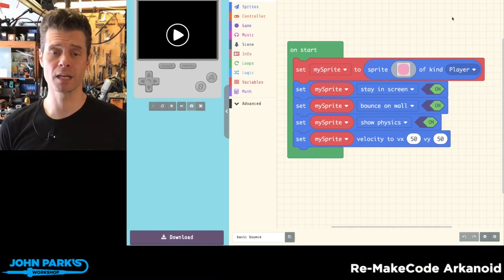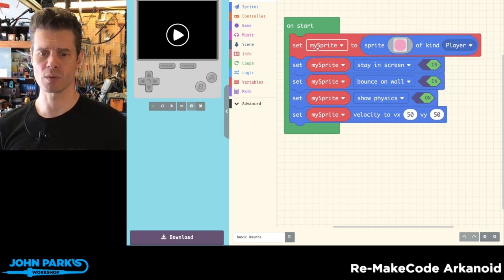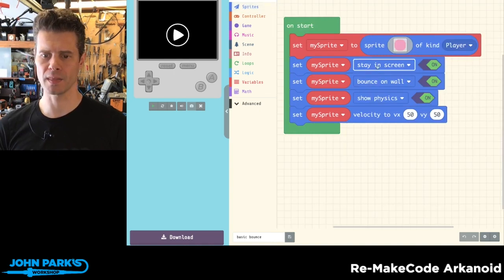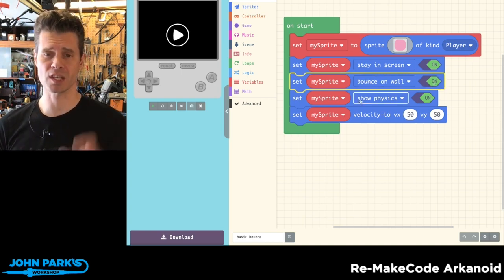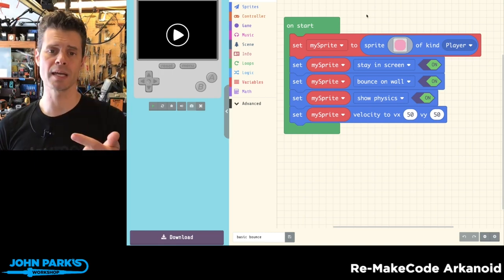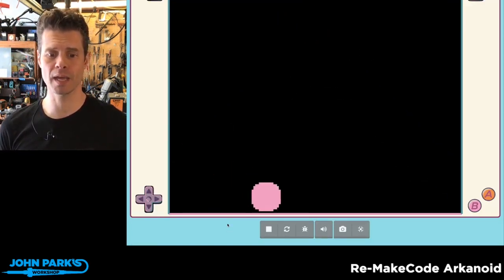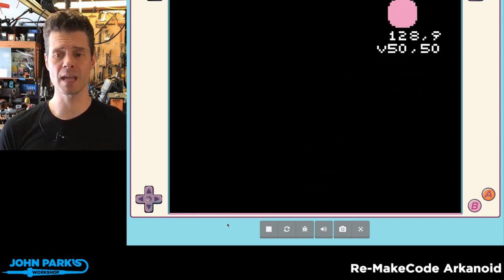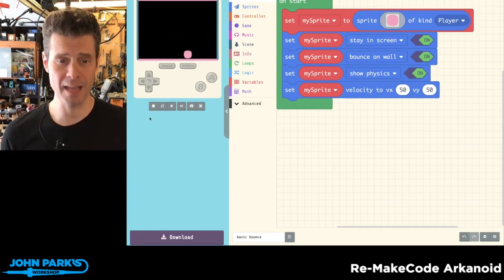MakeCode Minute: Arcade Projectile Bounce @adafruit @johnedgarpark adafruit @MSMakeCode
In this week's MakeCode Minute: Projectile Bounce @adafruit @johnedgarpark adafruit @MSMakeCode. Bounce off the walls in MakeCode: Arcade!